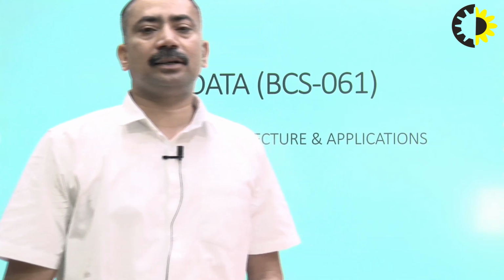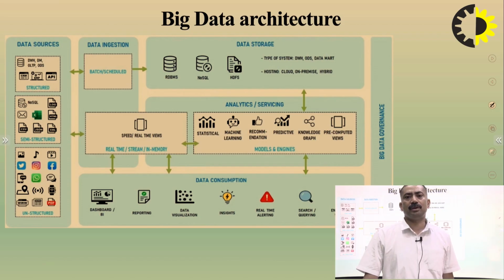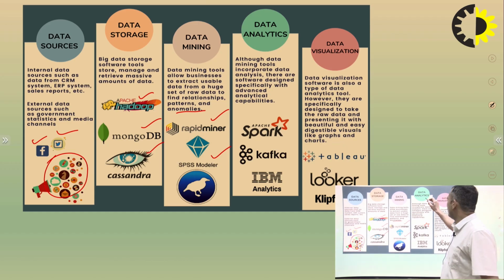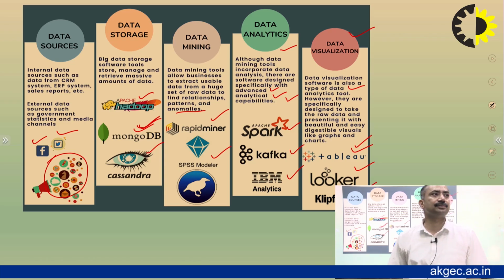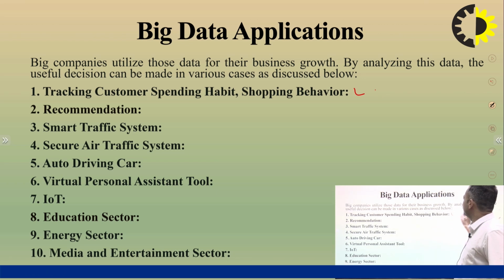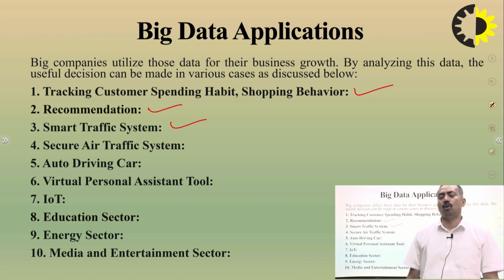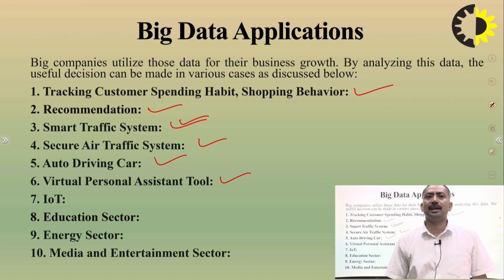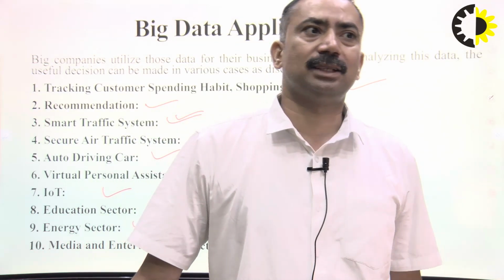BIG DATA ARCHITECTURE & APPLICATIONS | LECTURE 04 BY MR. SHIVPRATAP SINGH | AKGEC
Dear All,
Please find the links to all five units for BIG DATA below:

In this lecture, Mr. Shivpratap Singh from Ajay Kumar Garg Engineering College (AKGEC) explains the architecture and real-world applications of Big Data.
Students will learn about the components of Big Data architecture, data processing frameworks, and how Big Data is applied in industries like healthcare, finance, and social media.
📚 Topics Covered:
• Introduction to Big Data Architecture
• Components of Big Data Ecosystem
• Hadoop & Spark Overview
• Big Data Applications in Real World
• Case Studies and Examples
👨🏫 Subject: Big Data
🎓 Lecture No.: 04
🏫 Faculty: Mr. Shivpratap Singh
🏢 Institute: Ajay Kumar Garg Engineering College (AKGEC)
📺 Watch the complete Big Data series for better understanding of concepts.